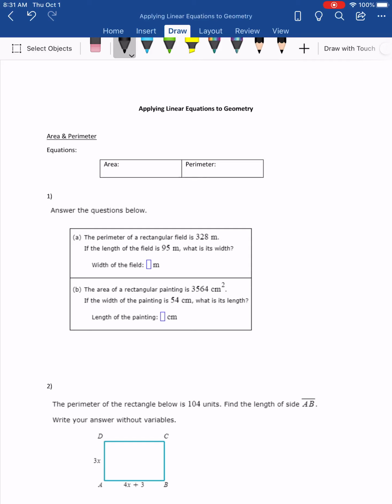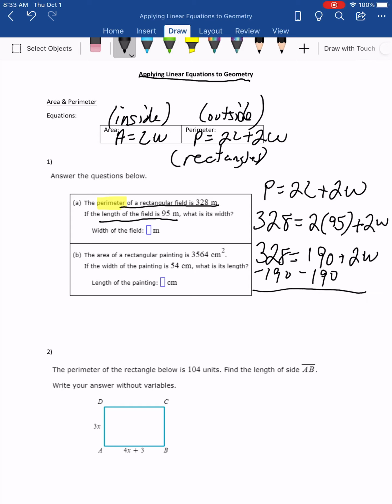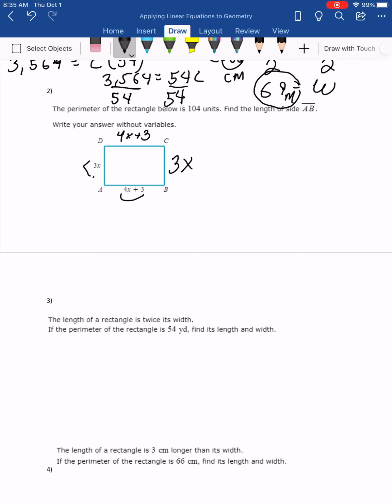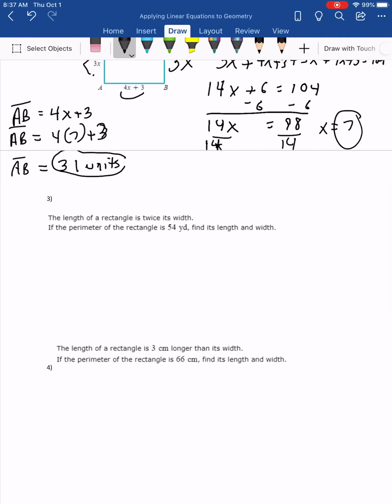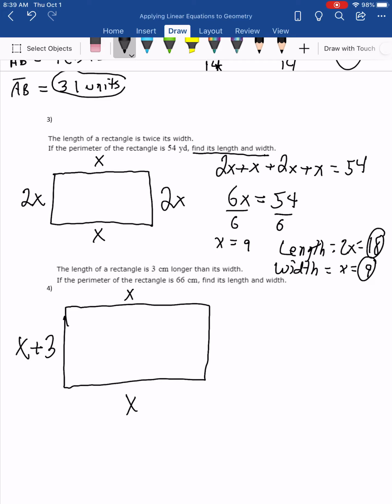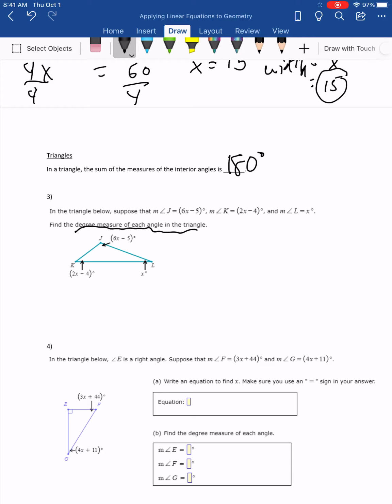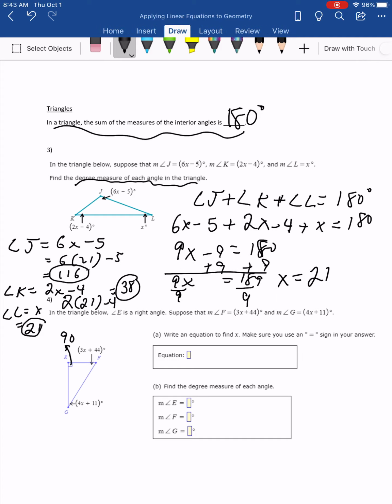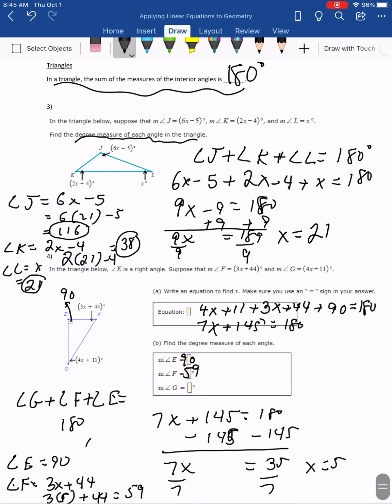October 1, 2020